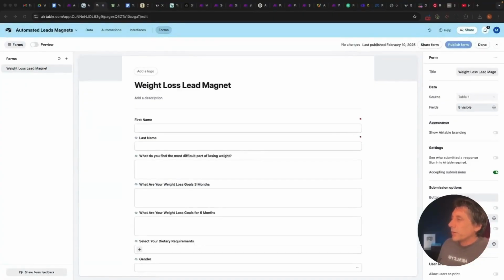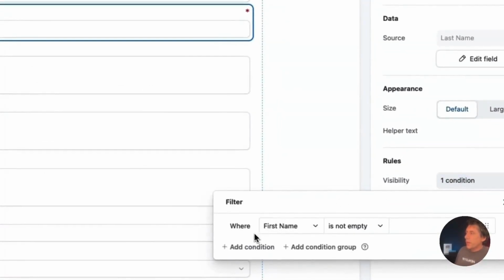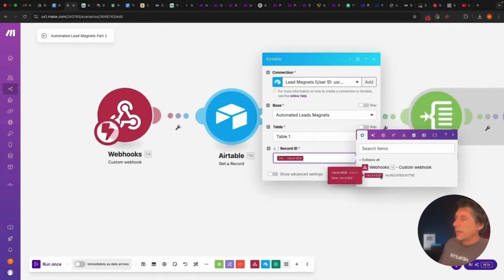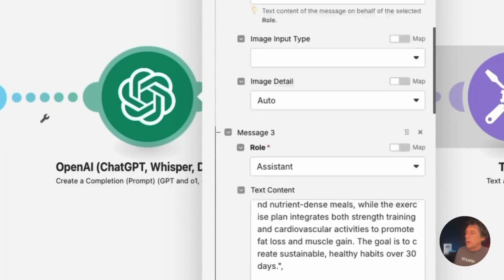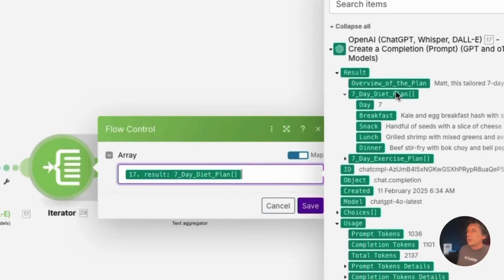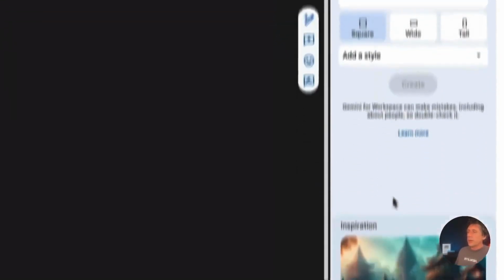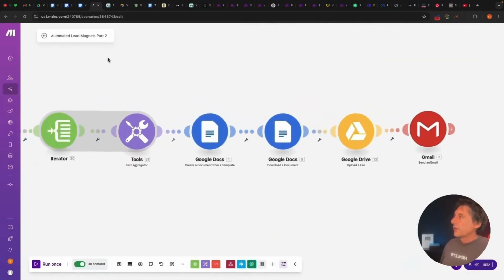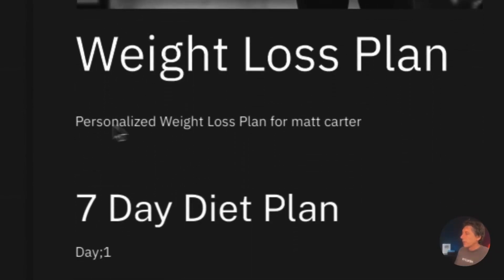Create Personalized Lead Magnets with Make.com, Airtable & Google Drive (Step-by-Step Automation)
Want to create ultra-personalized lead magnets that convert? 🚀 Instead of a boring one-size-fits-all PDF, this tutorial will show you how to generate customized reports tailored to each lead’s unique interests—completely automated!

Using Make.com, Airtable, and Google Drive, you’ll learn how to:

✅ Collect detailed info from leads via a form
✅ Automatically generate a personalized PDF based on their responses
✅ Deliver the report instantly—without lifting a finger

This workflow creates a better user experience, making leads feel like the report was made just for them—boosting engagement and trust! 💡

🔗 Tools Used:

Make.com (for automation)
Airtable (for data management)
Google Drive (to generate and store reports)

📌 Watch now and start creating high-converting personalized lead magnets today! 🔥